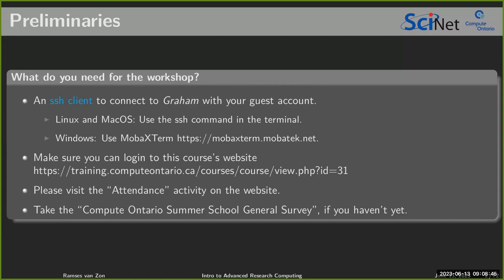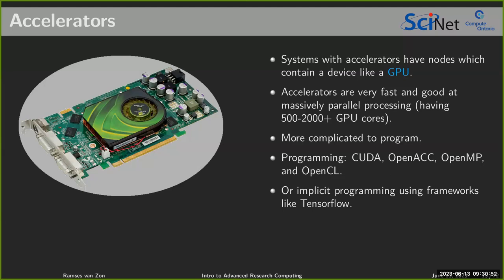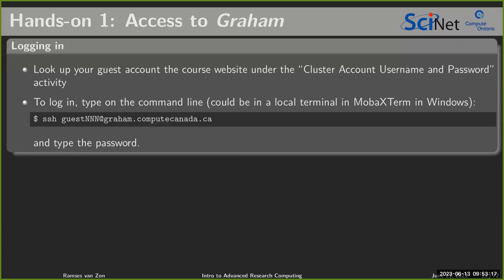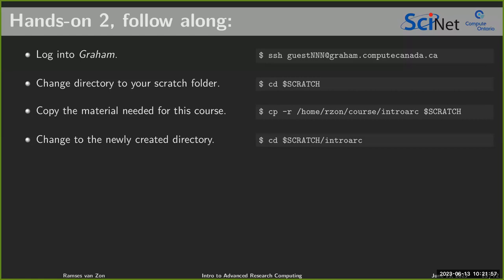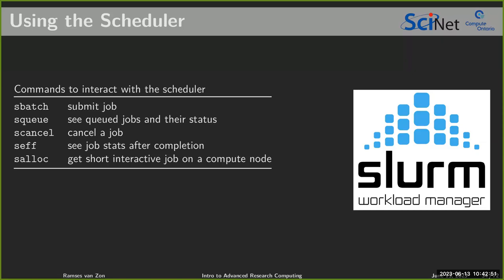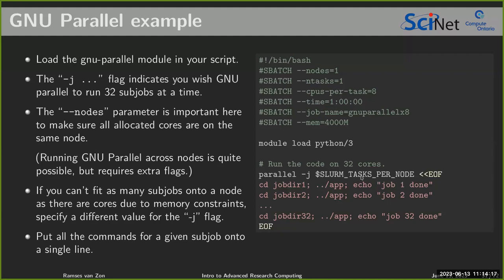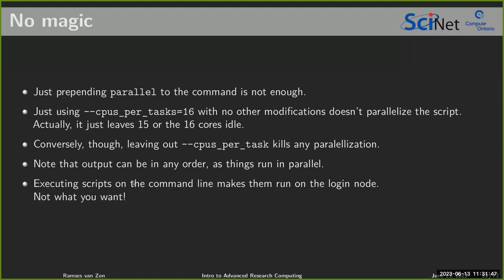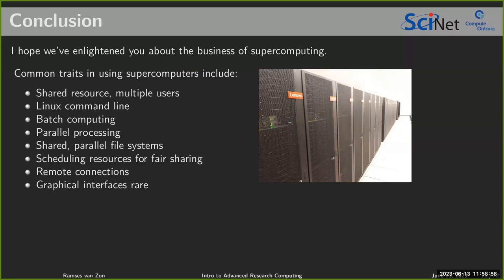Intro to Advanced Research Computing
This workshop is an entry-level primer for those largely new to supercomputing, i.e., to computing on shared, remote resources.  It is intended to demystify the somewhat intimidating term "High-Performance Computing" (HPC), and to serve as a foundation upon which to build over the coming days. Topics will include motivation for HPC, available resources, essential issues, and a high level overview of parallel programming models commonly used on these systems.  Some Linux command line knowledge is assumed.
This workshop was part of the Compute Ontario Summer School 2023, for more information.